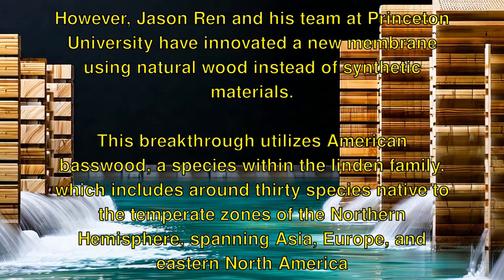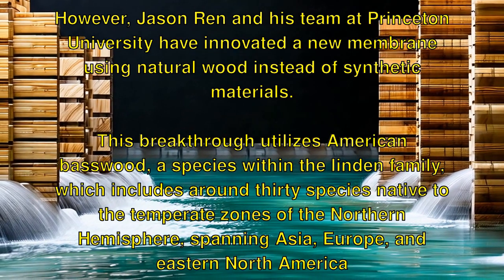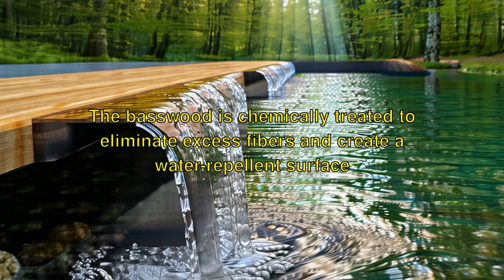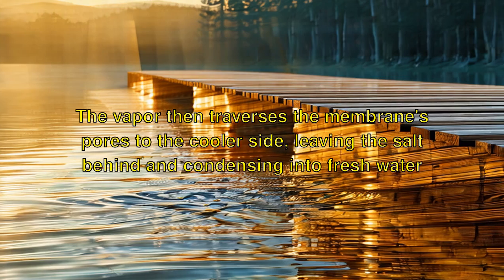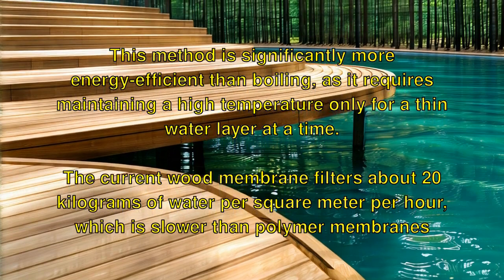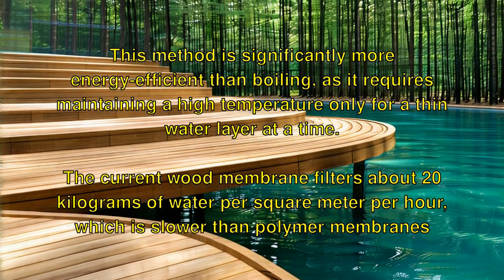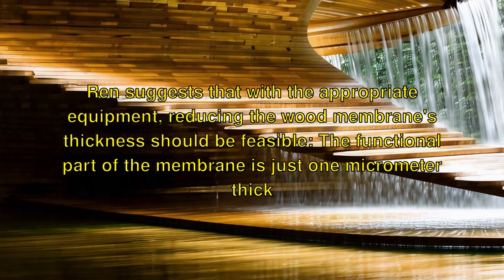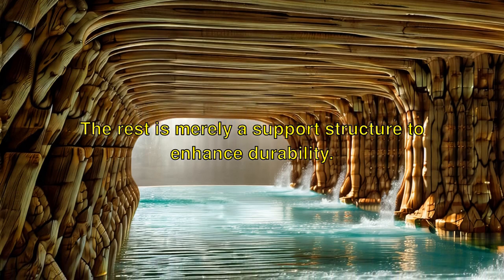"Revolutionizing Water: Wood Membrane Breakthrough"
Discover the innovative world of seawater desalination with a groundbreaking approach that utilizes a thin, porous wood membrane. In this video, we explore how Jason Ren and his team at Princeton University are revolutionizing water purification by replacing traditional synthetic polymer membranes with natural American basswood. This eco-friendly method not only enhances energy efficiency but also offers a sustainable solution to the global water crisis.

Learn about the unique process of membrane distillation, where saltwater is transformed into fresh water through a chemically treated wood membrane. With a water-repellent surface, this novel technology allows water vapor to pass through while leaving salt behind, providing a cleaner and more efficient alternative to conventional boiling methods.

Join us as we dive into the details of this innovative wood membrane, its impressive filtration capabilities, and its potential to reshape the future of desalination. Although it currently filters 20 kilograms of water per square meter per hour, advancements in membrane thickness could significantly improve its efficiency.

Don’t miss this chance to understand how natural materials can lead to sustainable solutions in water purification.